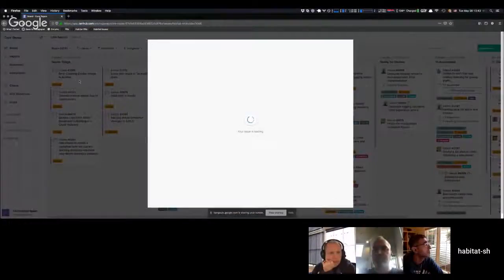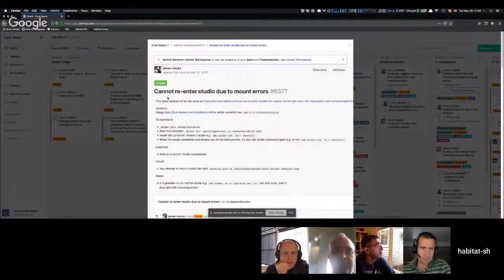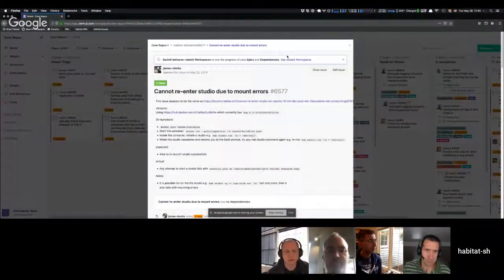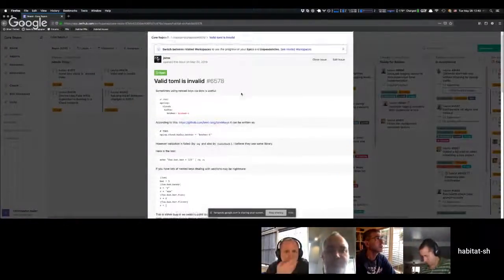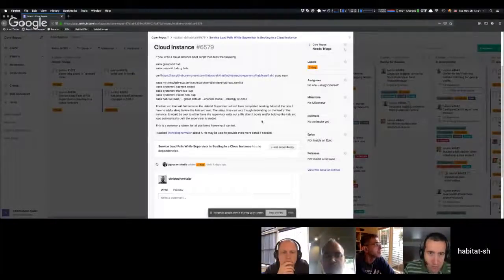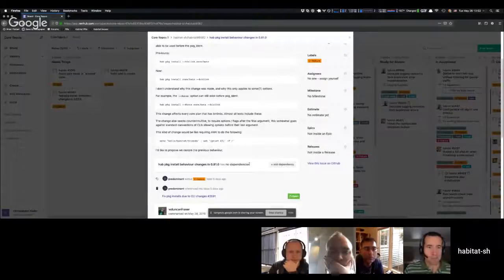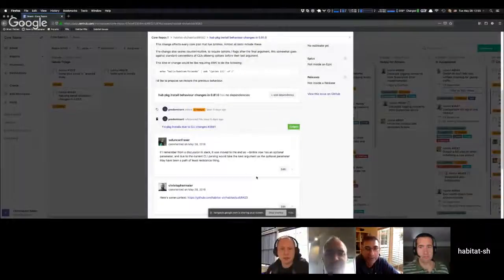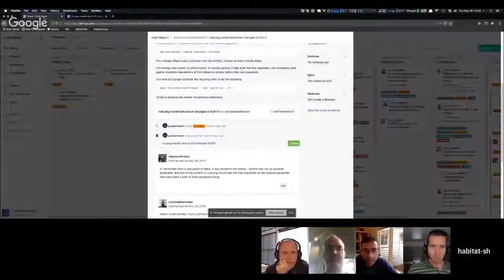Habitat Community Triage - 2019-05-28